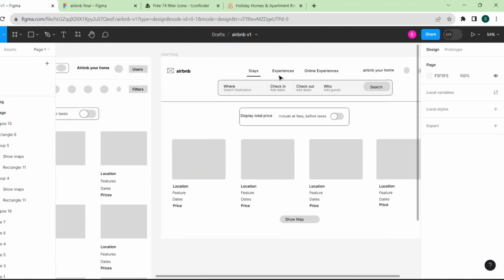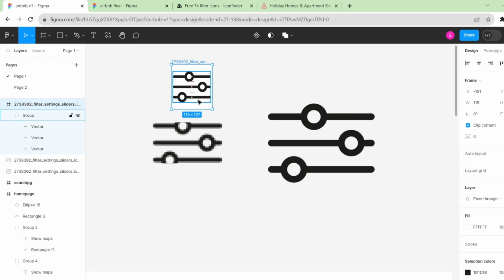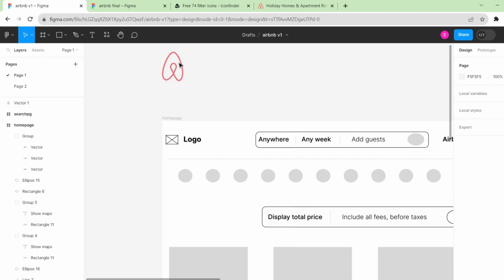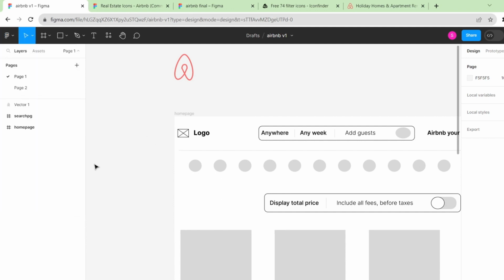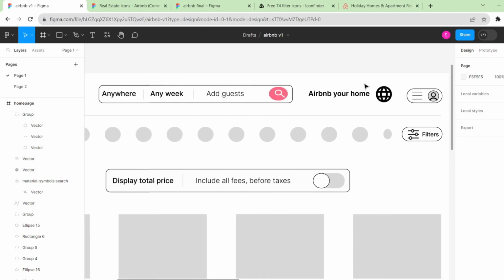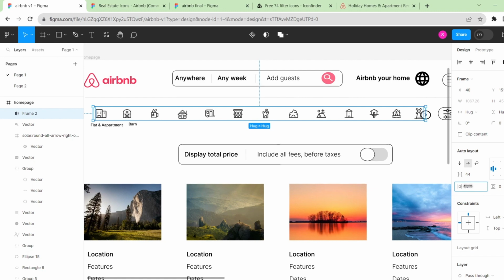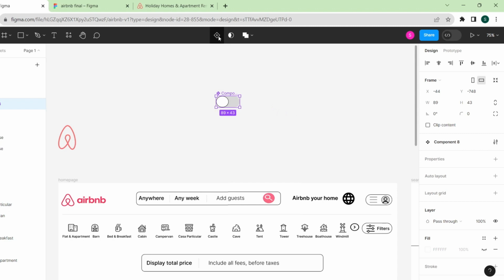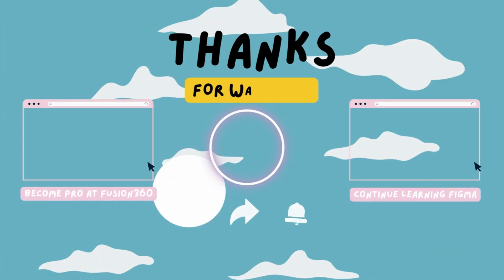Figma - Zero to Hero | Part 2: High-fi wireframes | Freshie Design Challenge'23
Recreating Airbnb's Home Page with Figma - Part 2

From the Product Design Club, IIT Madras

Narrated and written by - Samridhi Srivastava